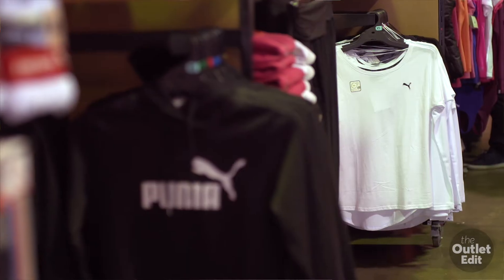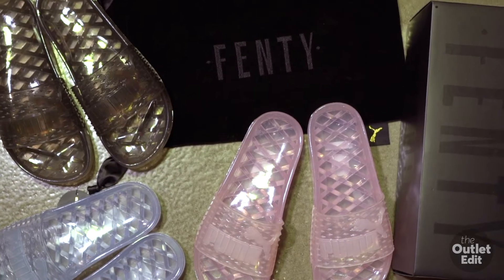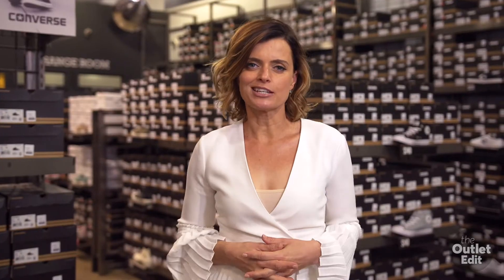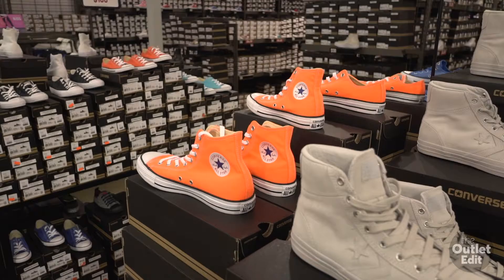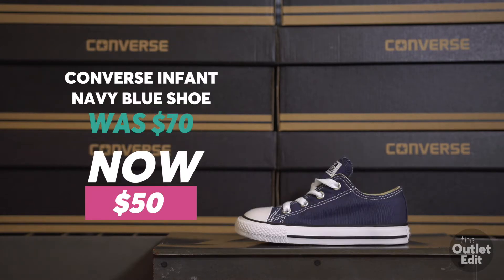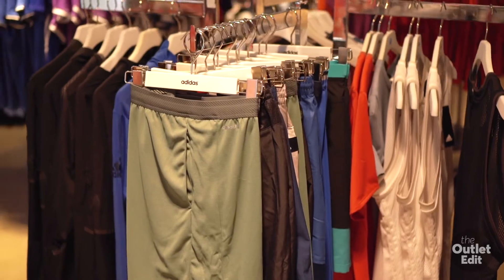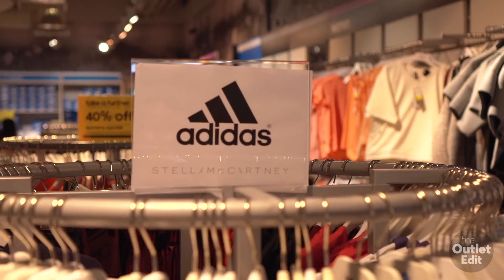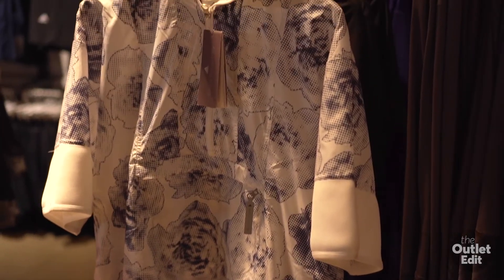Harbour Town Adelaide: The Outlet Edit Episode 3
Watch each episode to see Lucy Cornes and the Outlet Edit crew unlock style and shopping secrets.